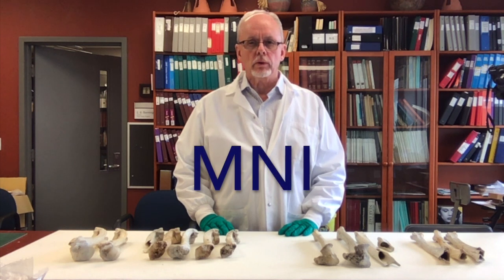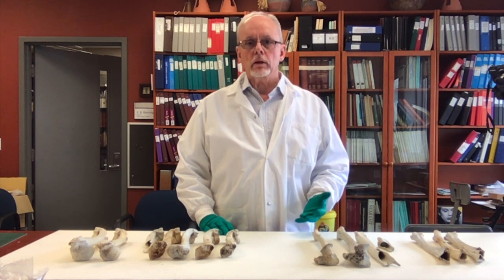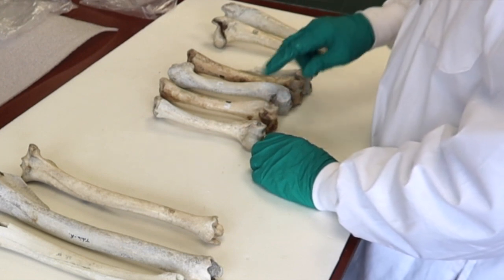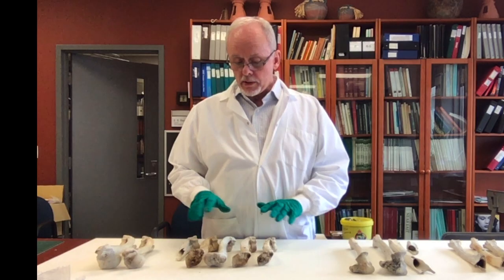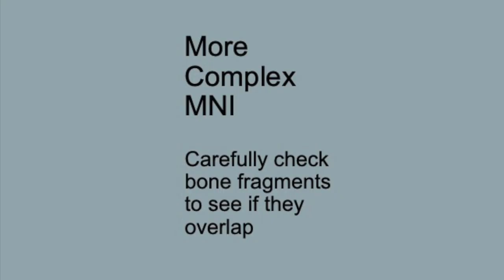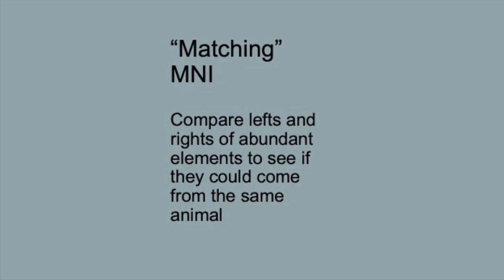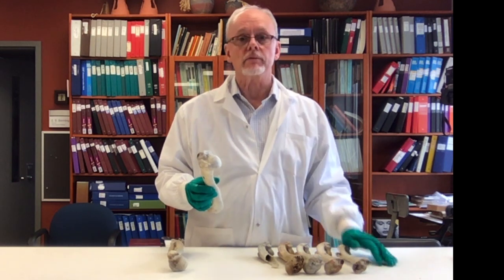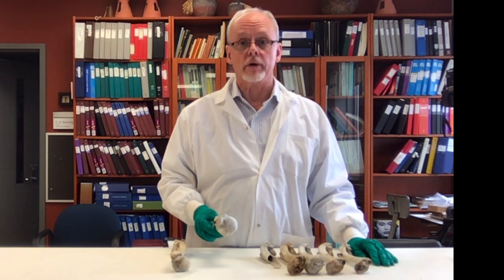Counting MNI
A brief review of 3 ways to count Minimum Number of Individuals in Zooarchaeology